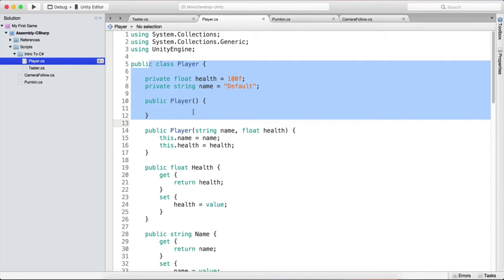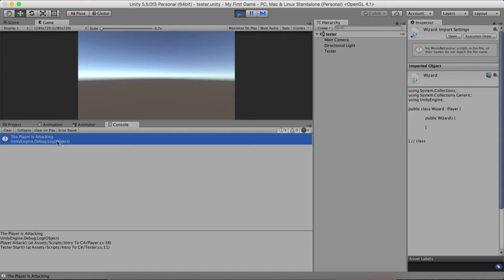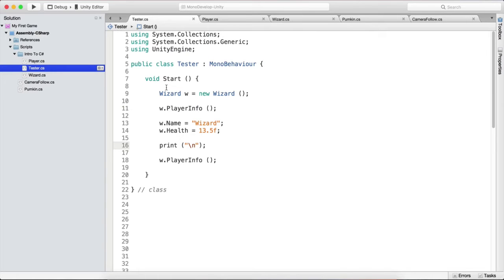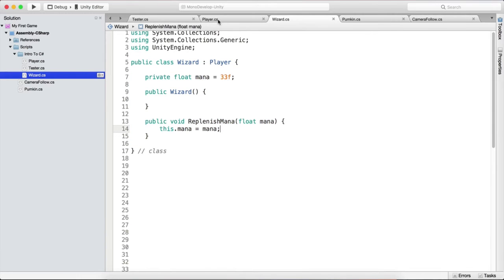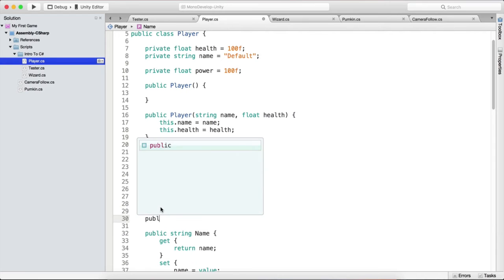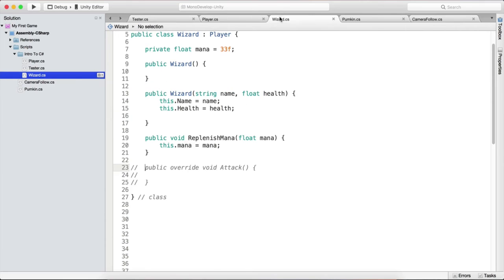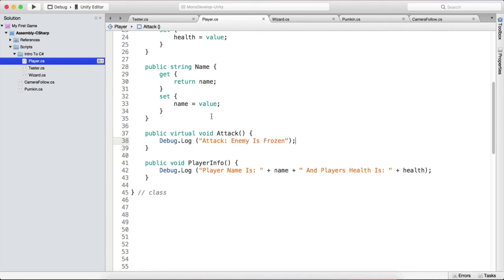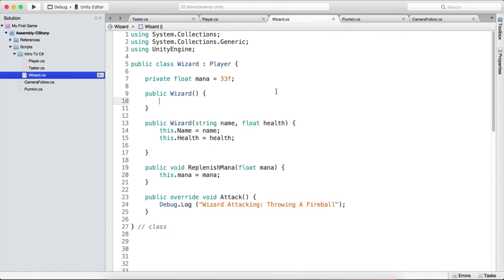17. Inheritance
17.  Inheritance